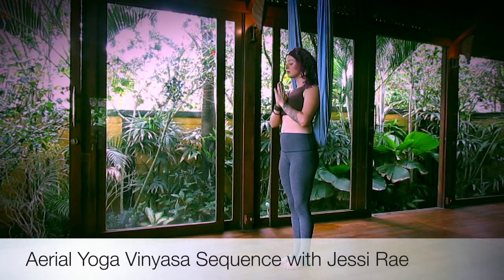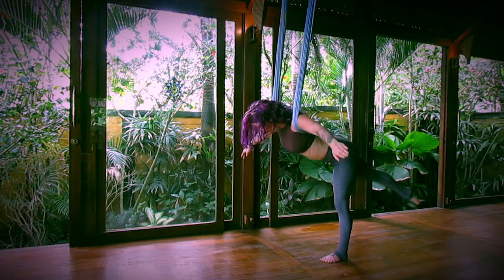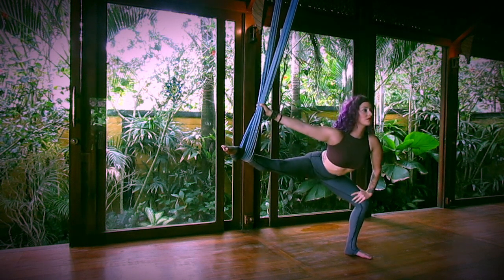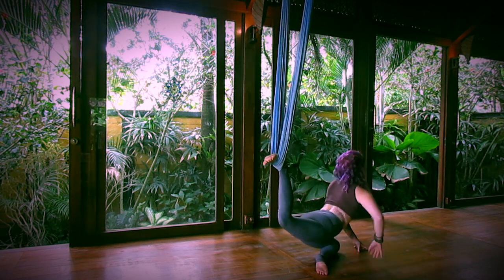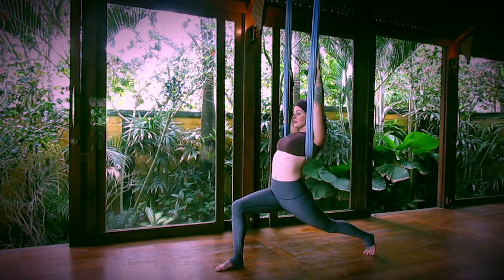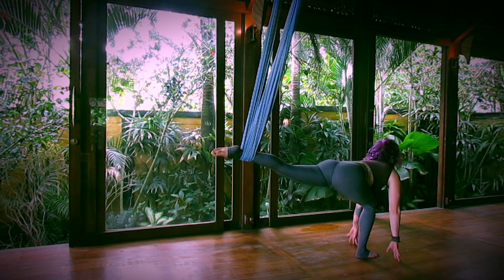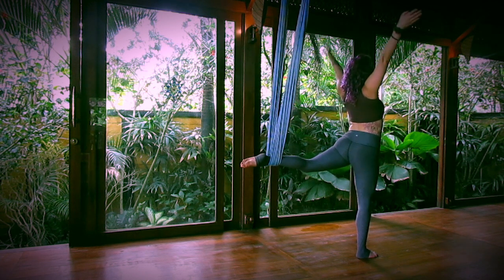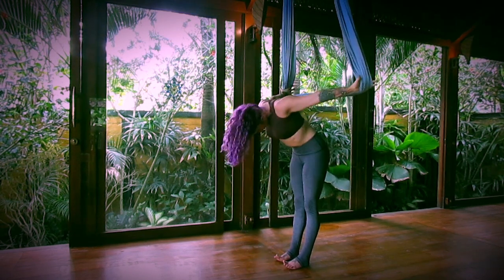Aerial Yoga Vinyasa Sequence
This video is about Aerial Yoga Vinyasa Sequence